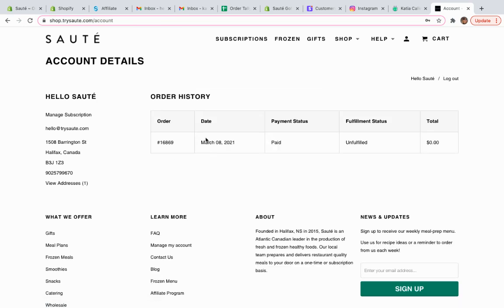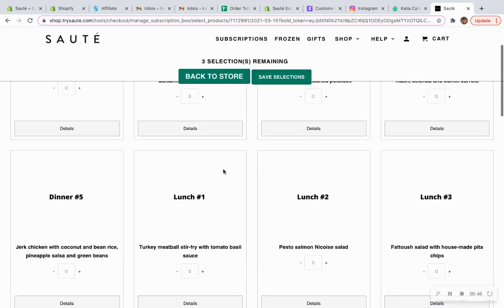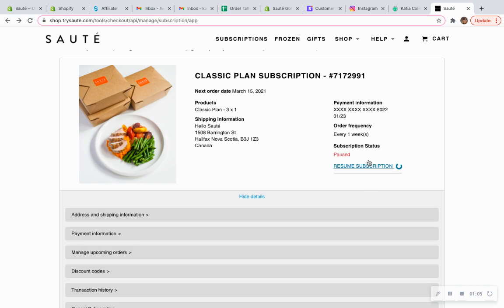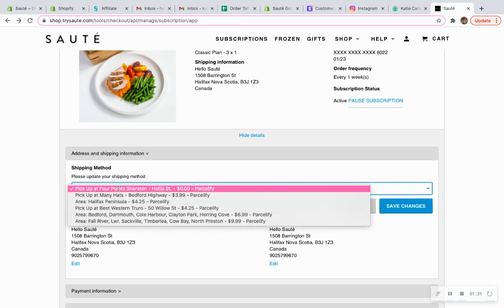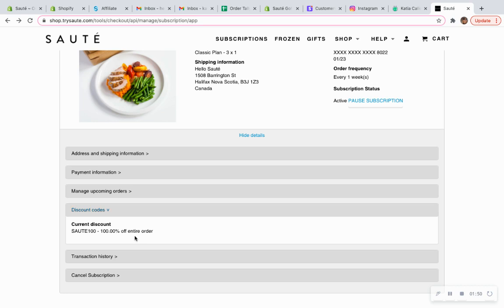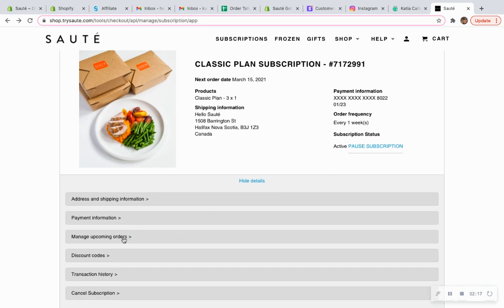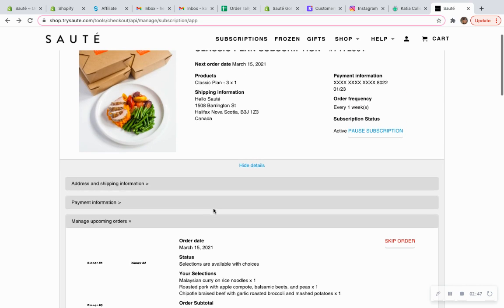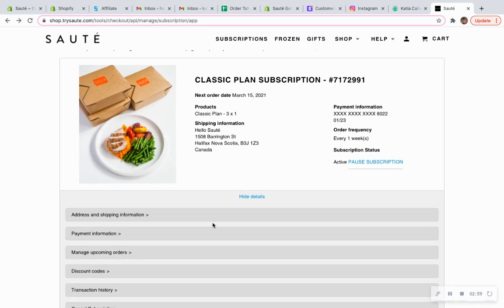How to Manage your Sauté Account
Learn how to manage your account with Sauté - Healthy Meals Delivered.